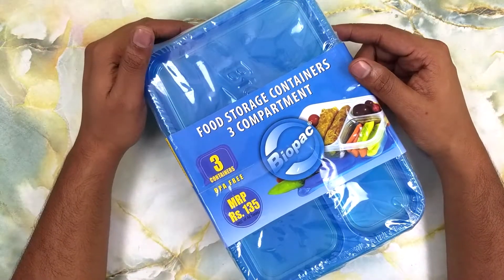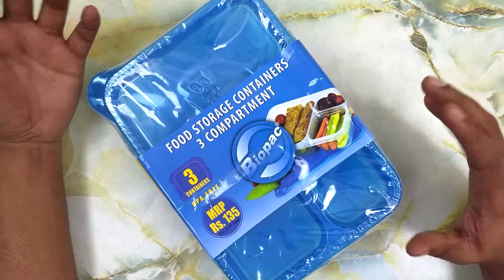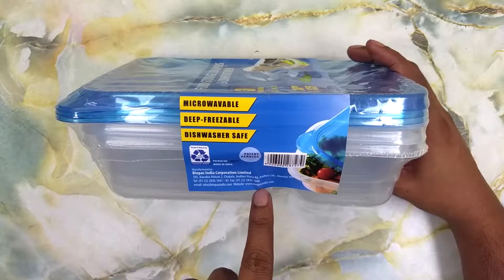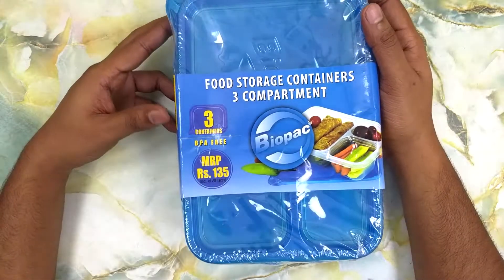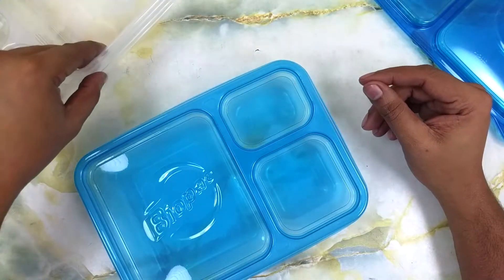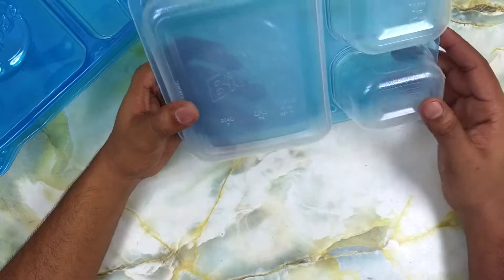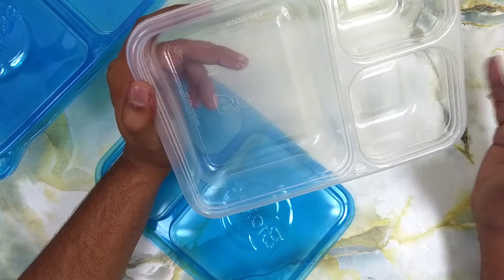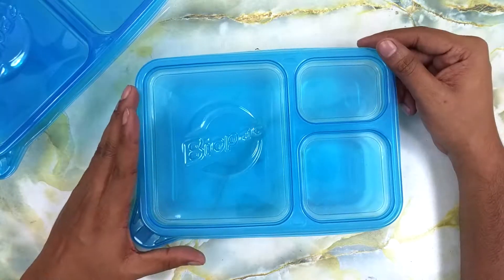Biopac Salad Containers Review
Look no further for the quickest Product Reviews on the Internet!